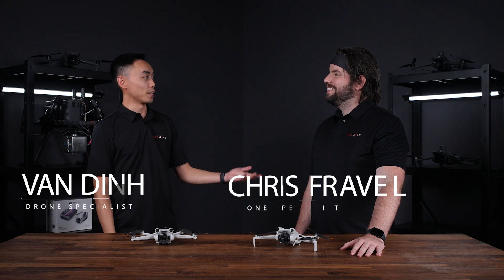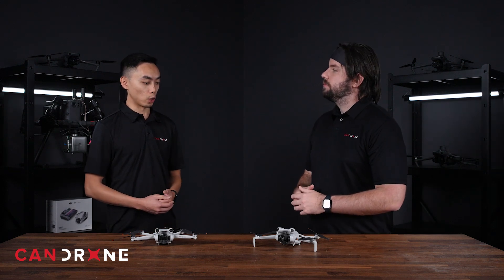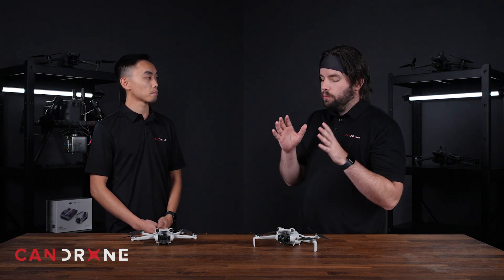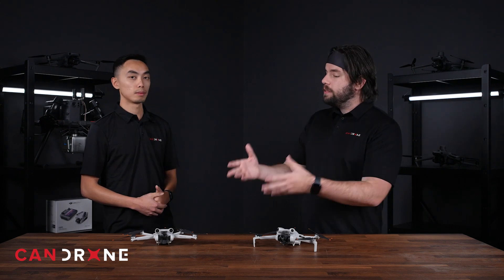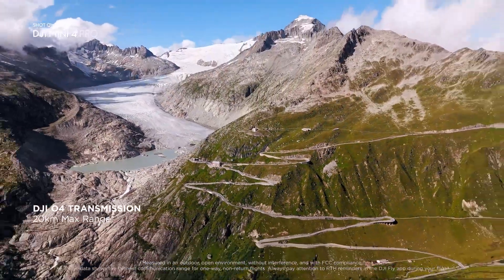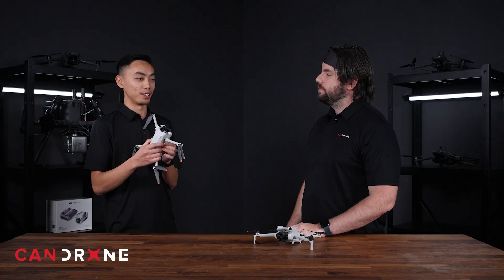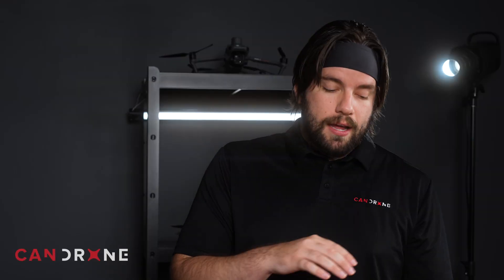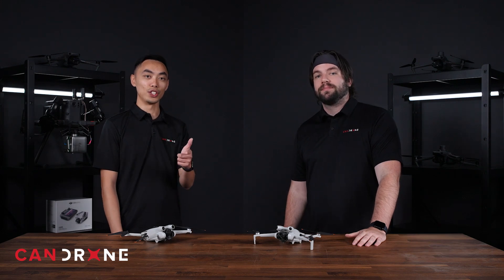Drone Duel: DJI Mini 3 Pro vs. Mini 4 Pro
Join Van and Chris in this exciting drone showdown as they compare the DJI Mini 3 Pro and the Mini 4 Pro! Get ready for a comprehensive review that delves into the features, performance, and overall capabilities of these two cutting-edge drones. From camera quality to flight stability, they leave no stone unturned in helping you make an informed decision about which drone is the perfect fit for you. This video is your go-to guide for understanding the differences between the Mini 3 Pro and Mini 4 Pro by DJI.

If you find this comparison valuable, please hit that "LIKE" button, share it with your drone community, and subscribe to our channel for more informative content on drone technology and its applications. Let's take your drone operations to the next level together! 🌟🛰️📊